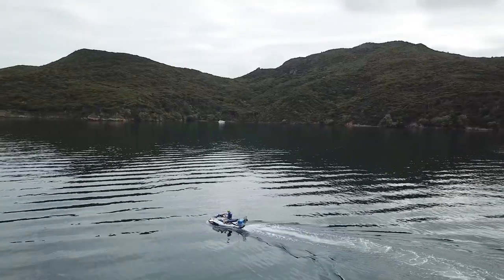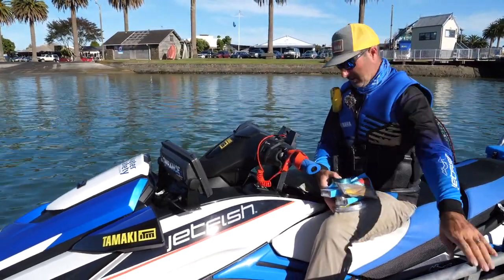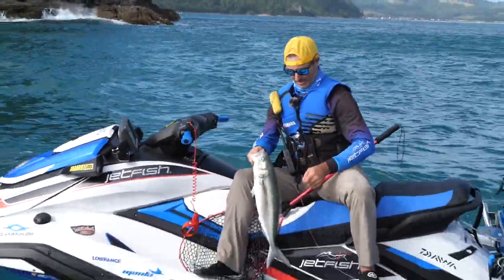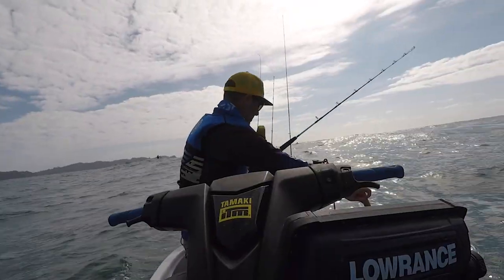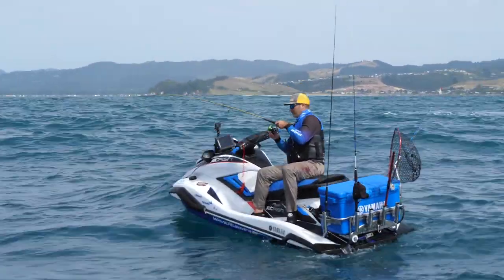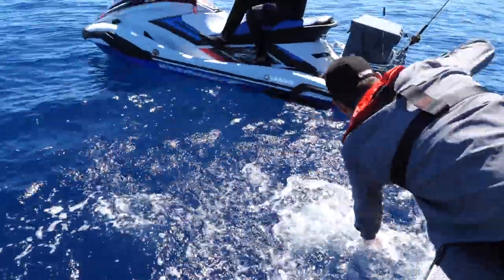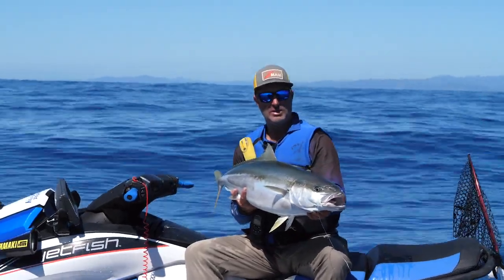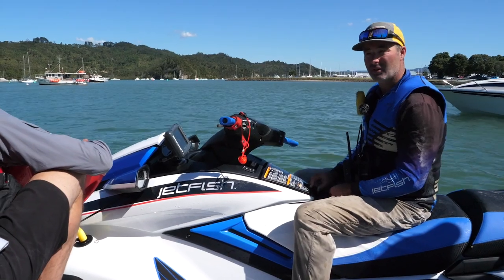How to use Livebait to catch Kingfish on a Jetski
In this episode of Jetfish TV Kirk shows us how to catch and rig a live bait to target yellowtail Kingfish on a Jetski.  He shows us where he stows all his gear, who to hook on the livebait, and then tow it or drop it deep for the illusive monster Kingfish!